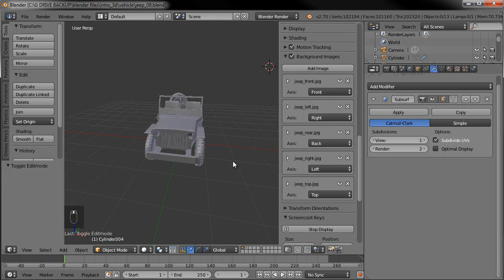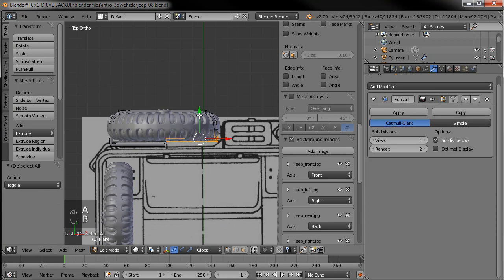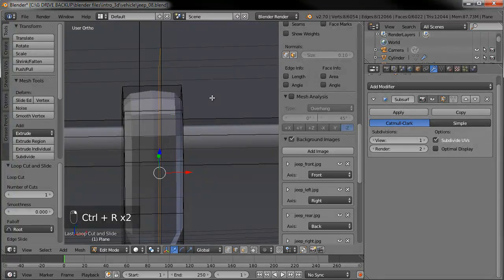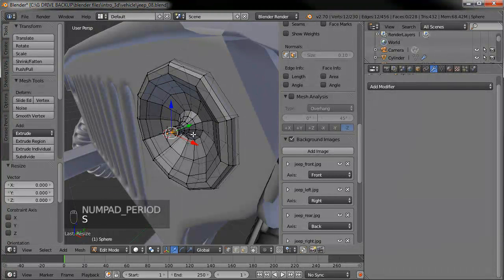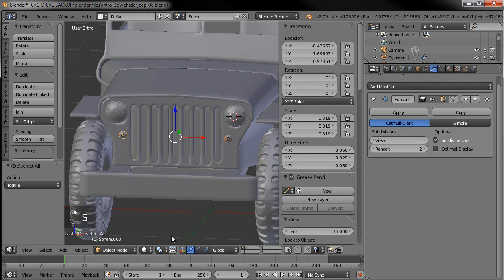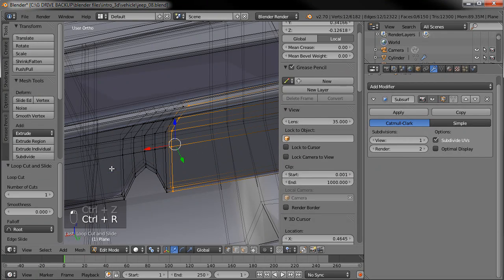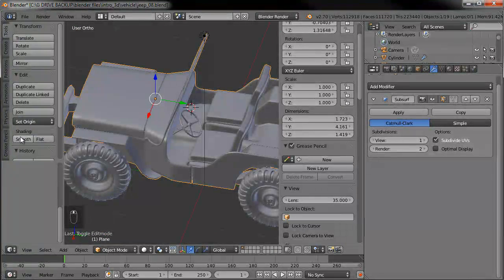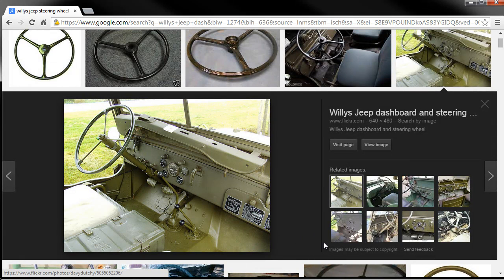Willys Jeep - Blender Tutorial Series - Part 8 - Modeling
In this tutorial for Blender 2.7, we're making a vehicle, in this case, a WWII-era Willys Jeep. In this part, we continue the modeling process, using the plane-modeling technique